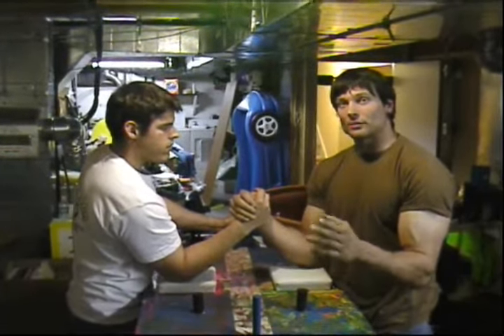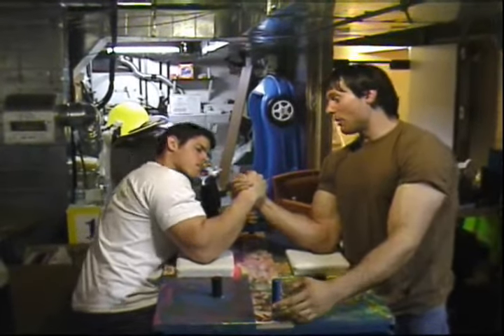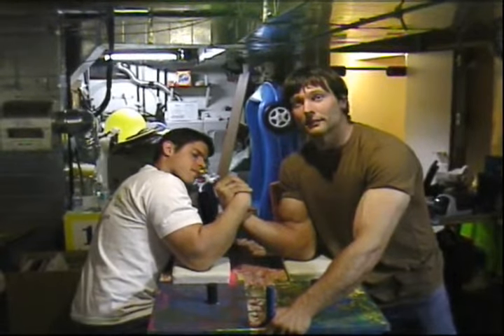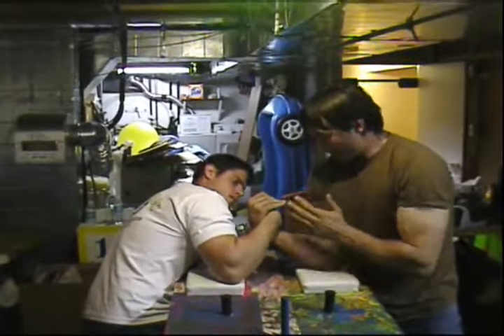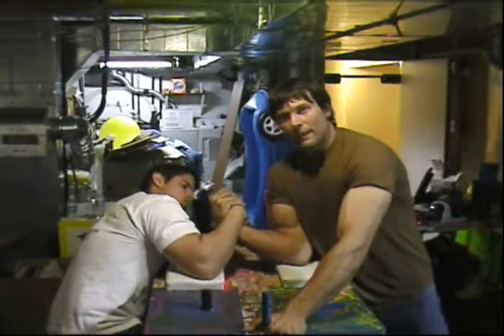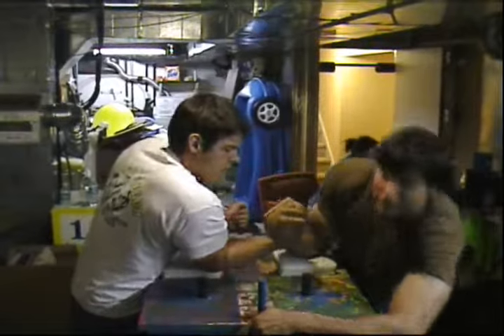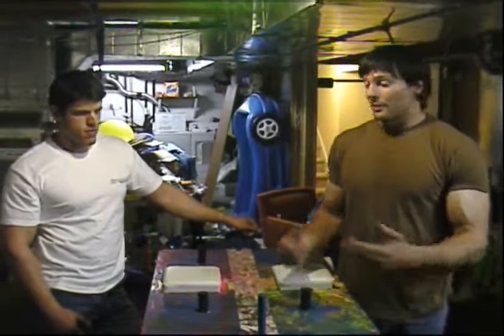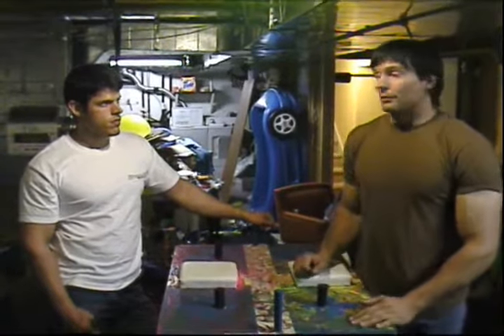Devon larratt how to defensive hook